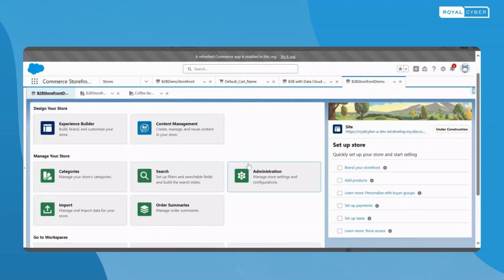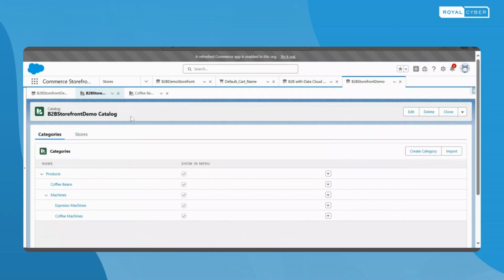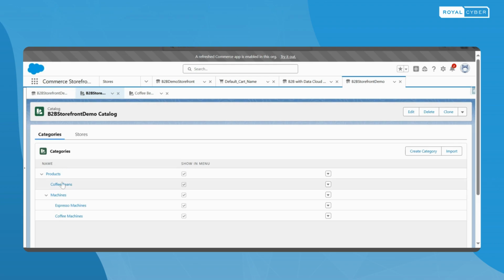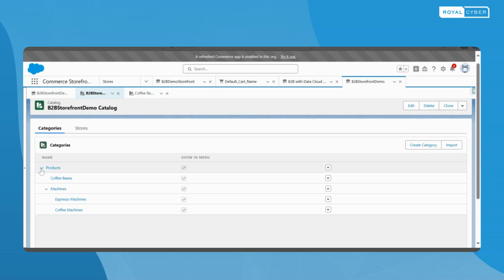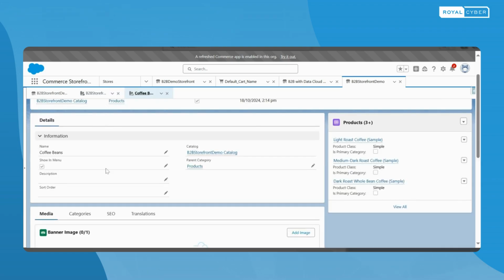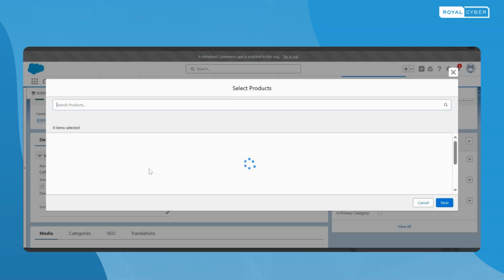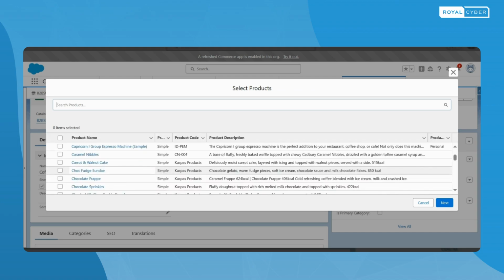Managing Categories in Salesforce B2B Commerce Catalog | Salesforce Catalog management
In this tutorial, we explore how to set up and manage categories in your storefront's default catalog. Learn how to create brand categories, product categories, and organize subcategories like coffee beans and machines. We’ll also walk through assigning products to specific categories, including child categories such as espresso coffee machines. This step-by-step guide makes it easy to navigate and customize your storefront catalog for better product organization and customer experience.